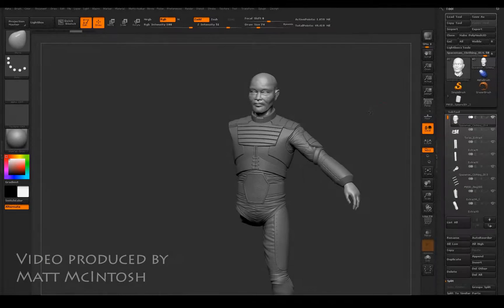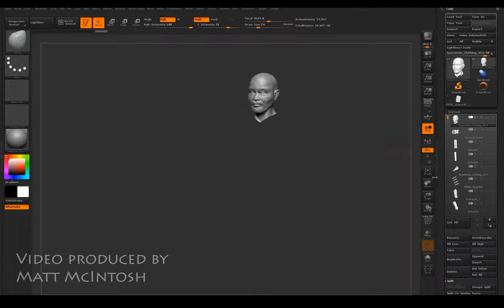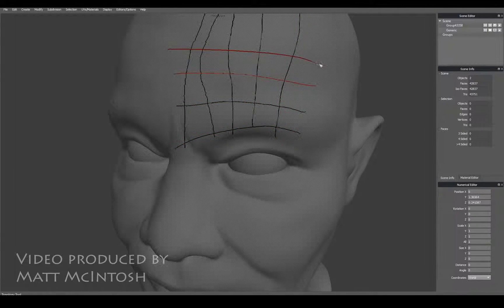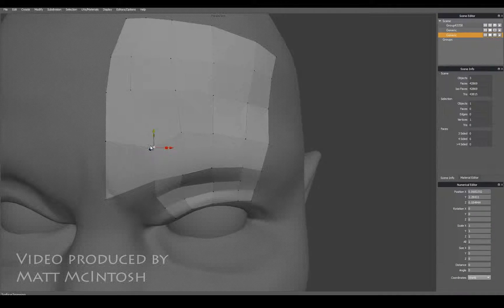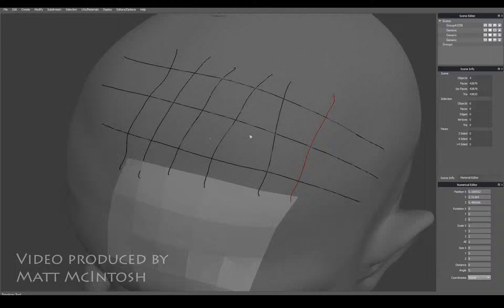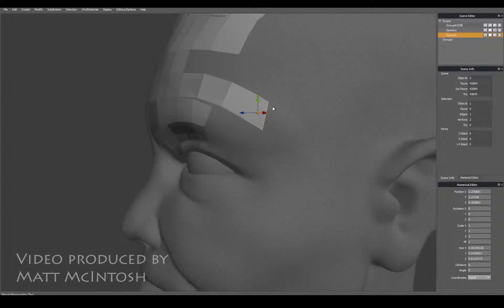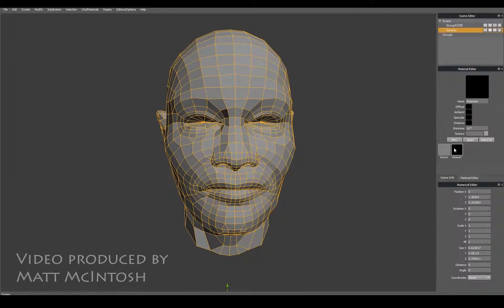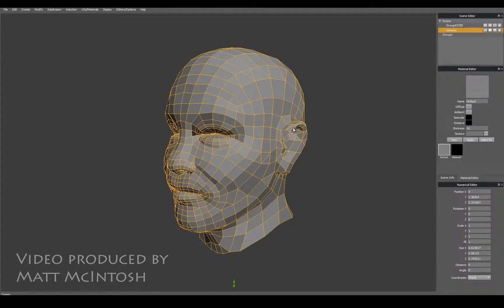Retopping Technique 01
Using Z-Brush to decimate a mesh, taking to silo to retop

Some basic retopology methods. Video 1 of 3